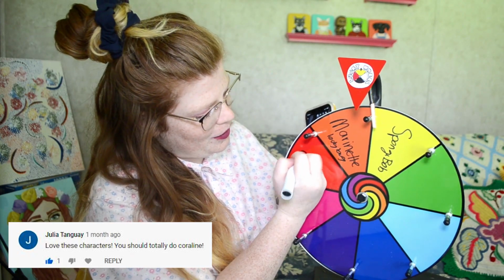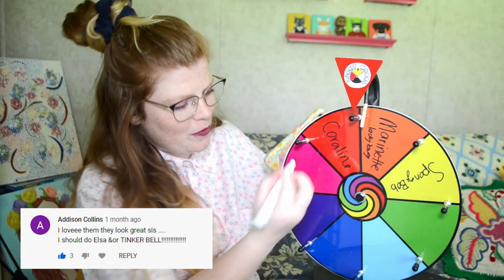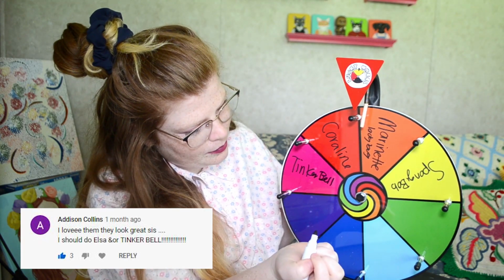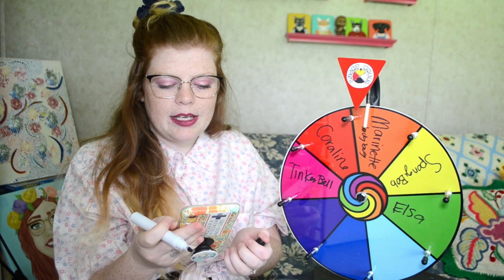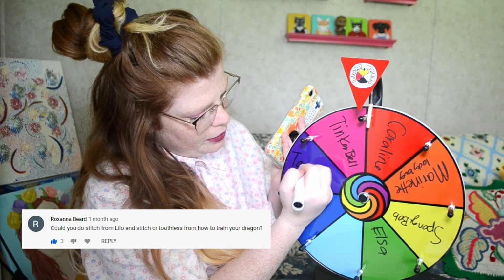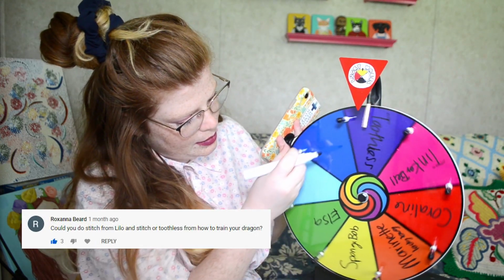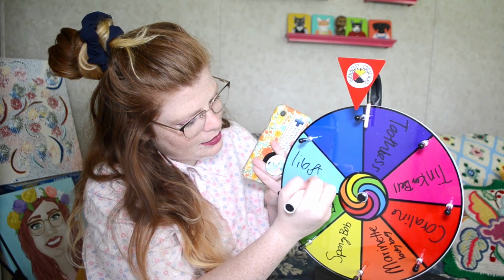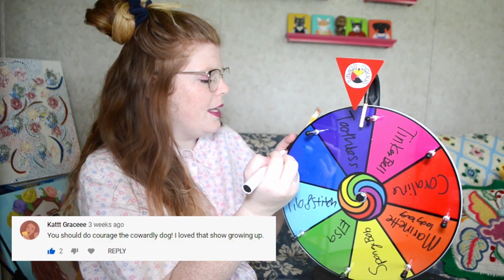Painting YOUR 6 Fan Arts!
Hi Friends! Today I am Painting your fan arts! Hope you enjoy! xoxo